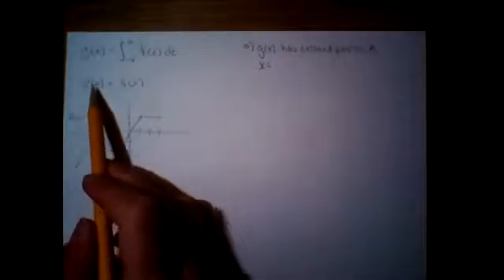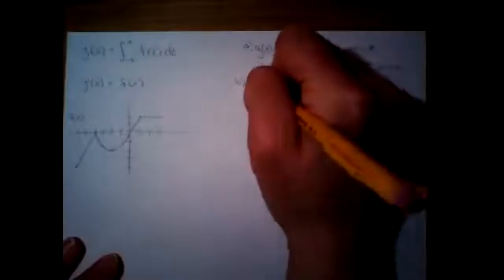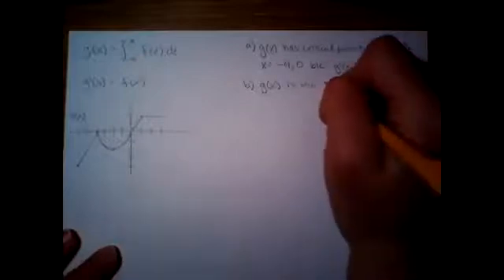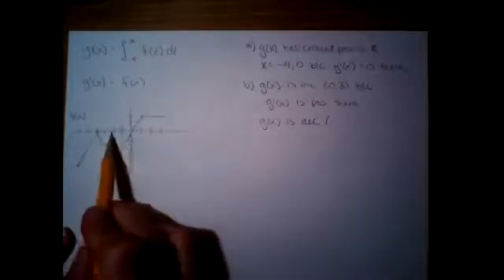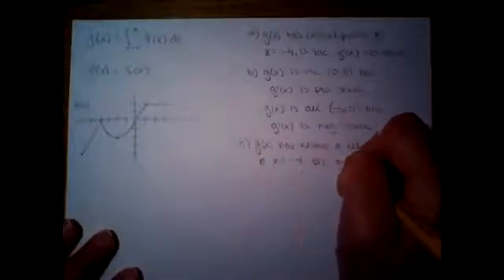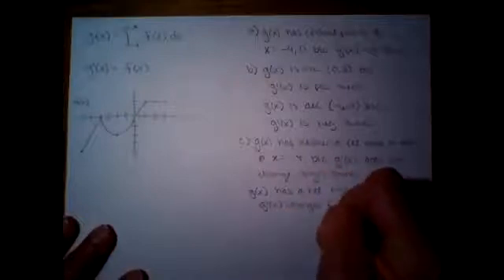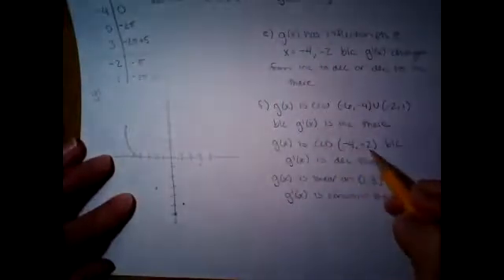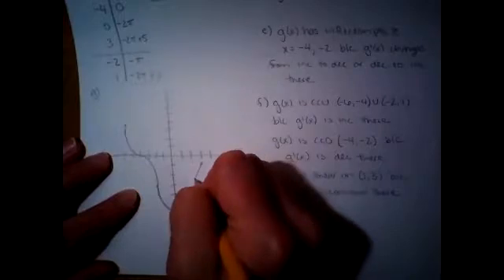notes on accumulation function 2